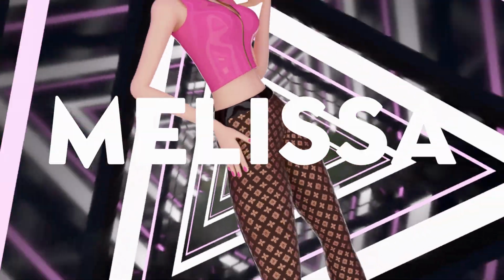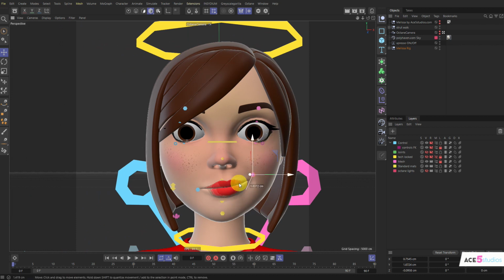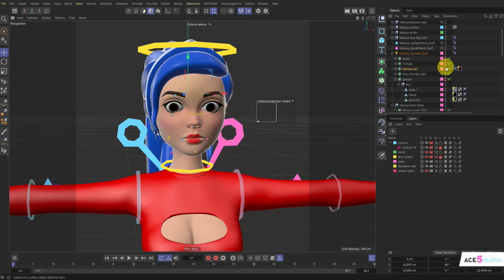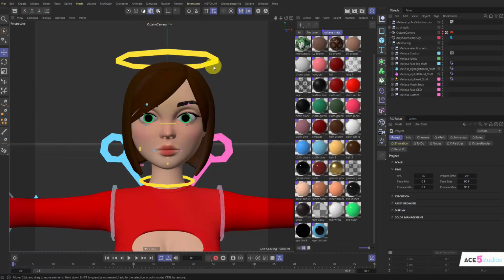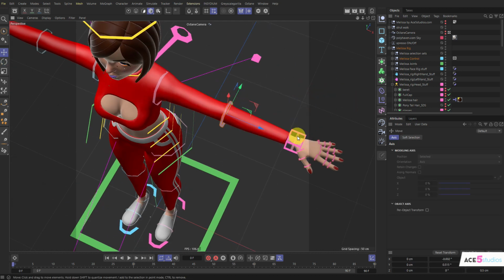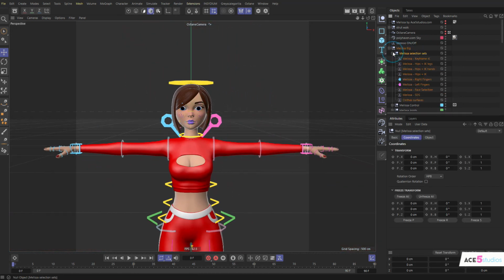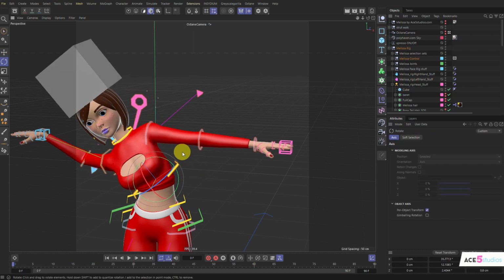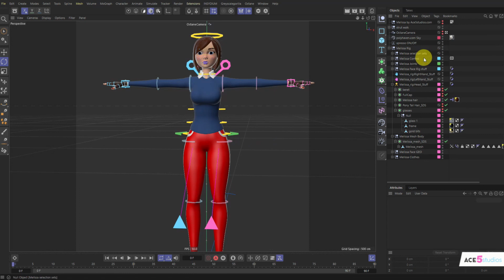Melissa | C4D Female Character Rig | Girl | Animation ready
Limited time discount! ( look below!)

Meet Melissa, the game-changer for your projects! Leave behind the frustrations of limited character options and rigging challenges. With Melissa in Cinema 4D, your vision becomes reality effortlessly. She’s your charismatic spokesperson, host, chef, manager, and supermodel. Melissa’s magnetic presence not only captivates audiences but also equips you with an exciting new service to offer.

With these character rigs, you’ll have the power to engage new clients and expand your creative business like never before. Don’t settle for mediocrity. Grab Melissa’s character rigs now and discover the endless possibilities of attracting and delighting a broader client base.